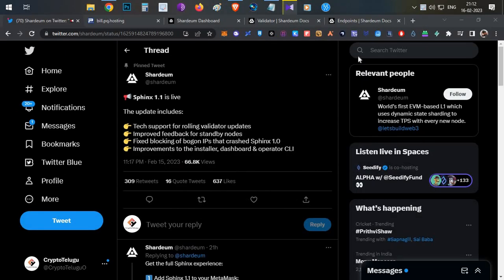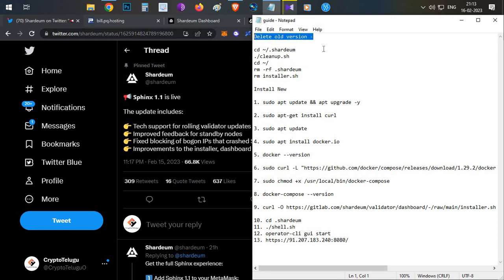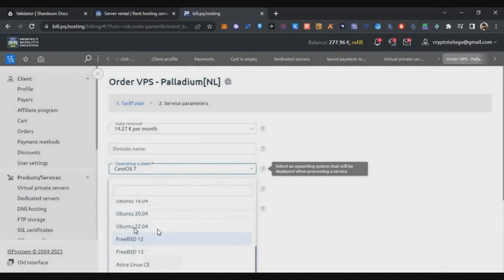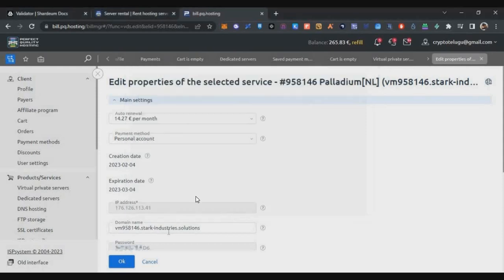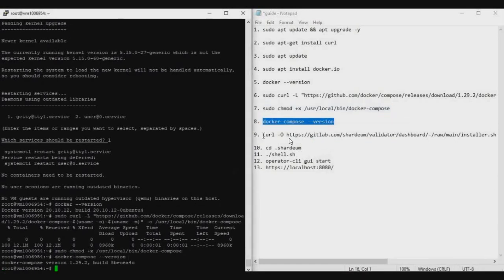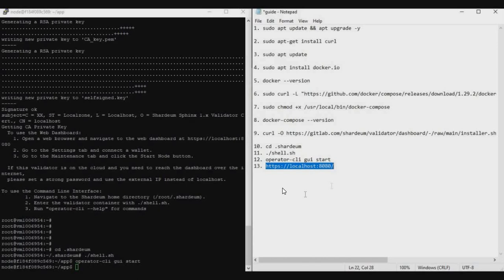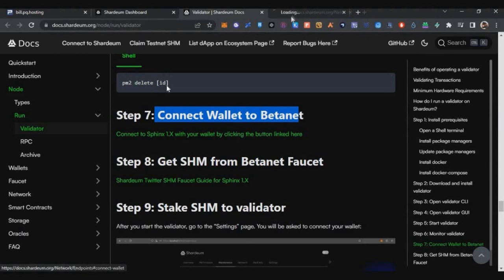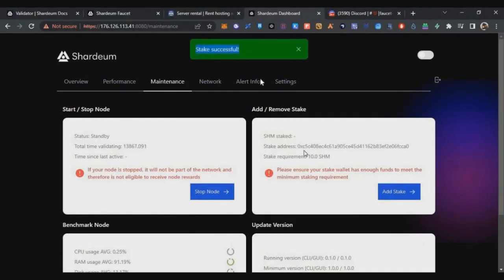Shardeum Sphinx 1.1 Betanet Node 🤖Setup Guide, Updated Version - English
Delete old version -

cd ~/.shardeum
./cleanup.sh
cd ~/
rm -rf .shardeum
rm installer.sh

Validator node Commands
1. sudo apt update && apt upgrade -y

2. sudo apt-get install curl

3. sudo apt update

4. sudo apt install docker.io

5. docker --version

6. sudo curl -L " -s)-$(uname -m)" -o /usr/local/bin/docker-compose

7. sudo chmod +x /usr/local/bin/docker-compose

8. docker-compose --version

9. curl -O && chmod +x installer.sh && ./installer.sh

10. cd .shardeum
11. ./shell.sh
12. operator-cli gui start